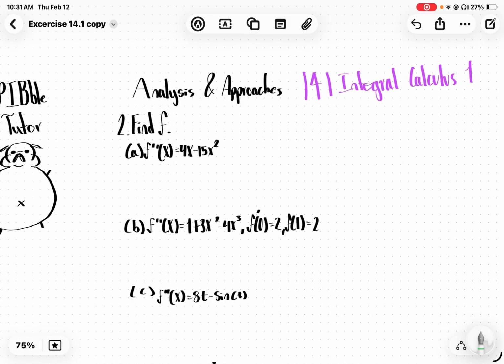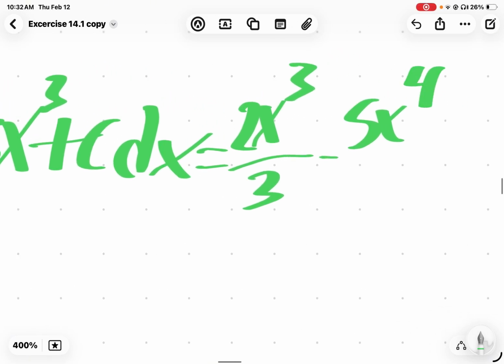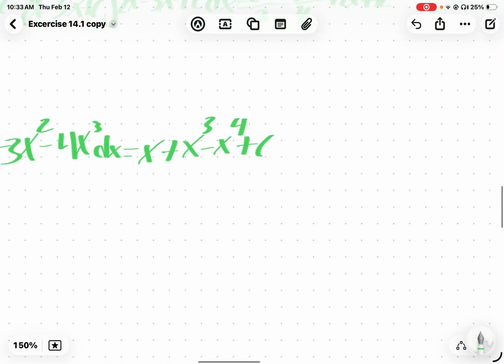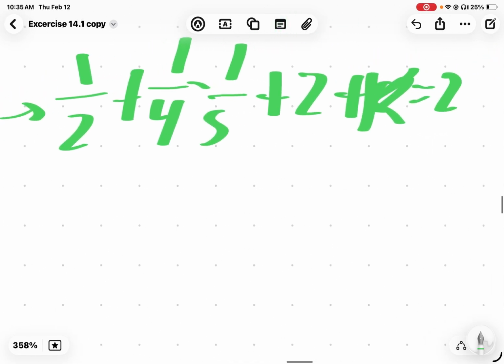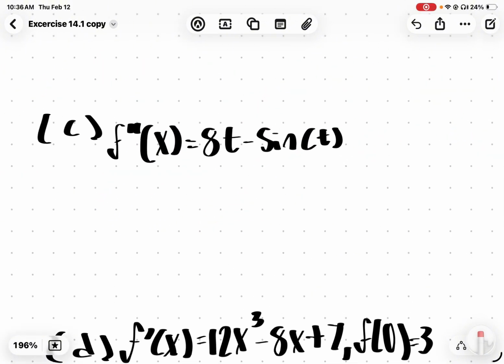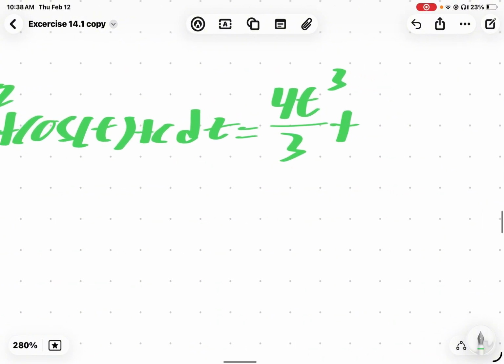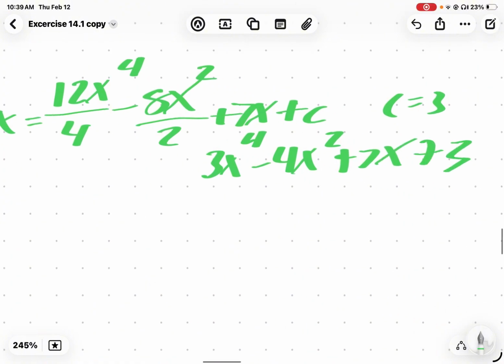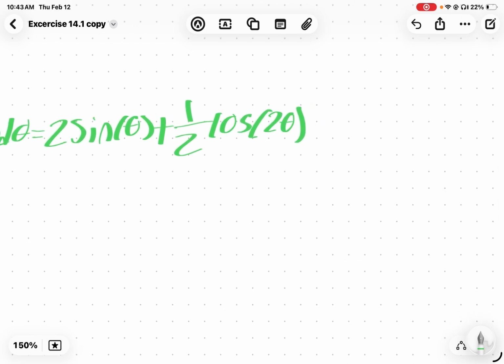IB AA HL Chapter 14.1 Question 2